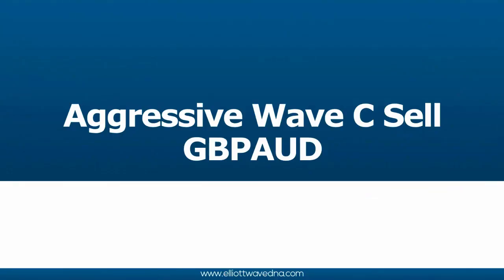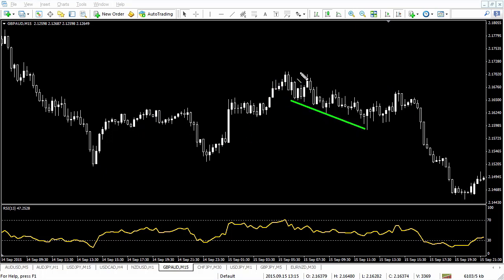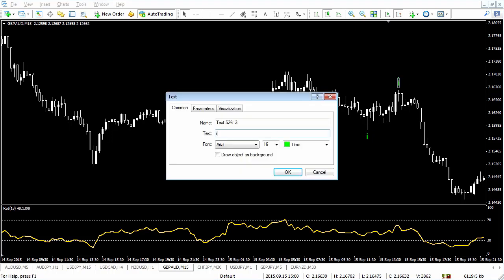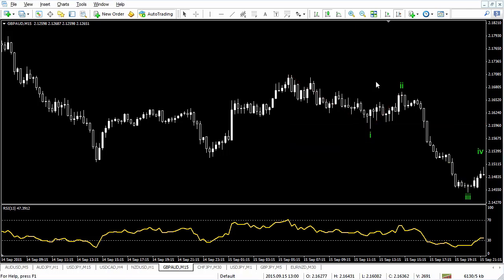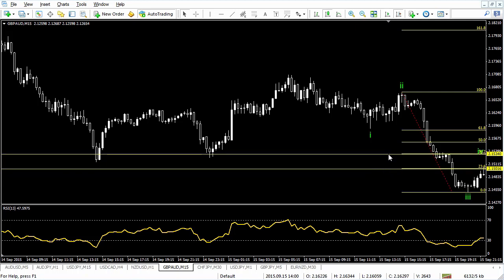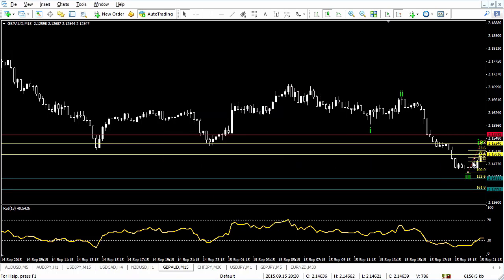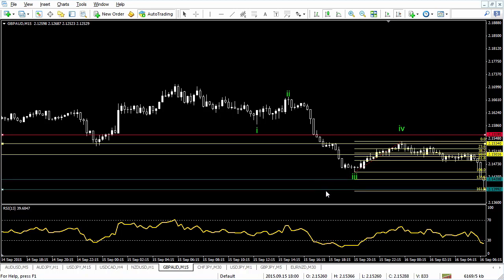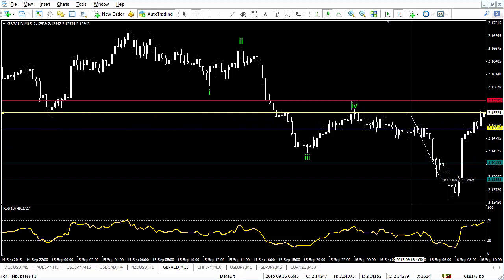36 Aggressive Sell GBPAUD